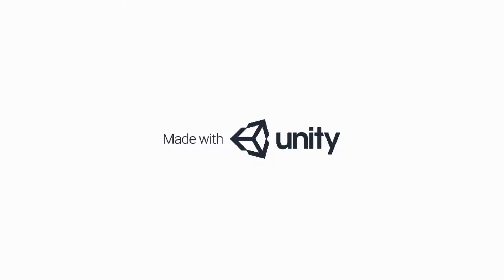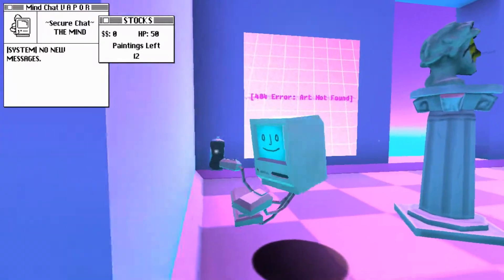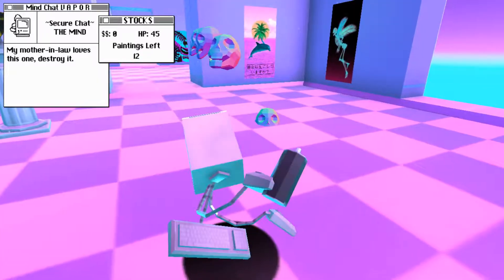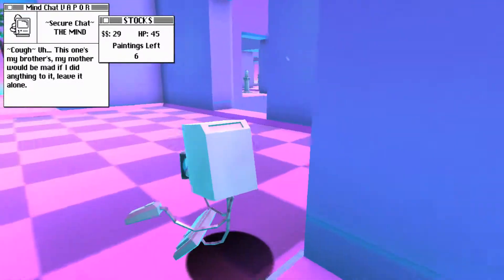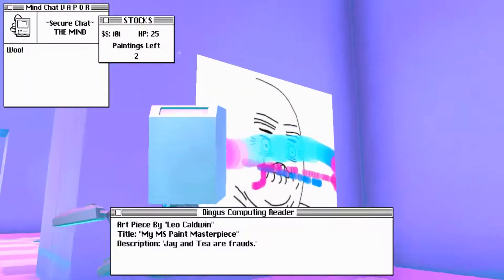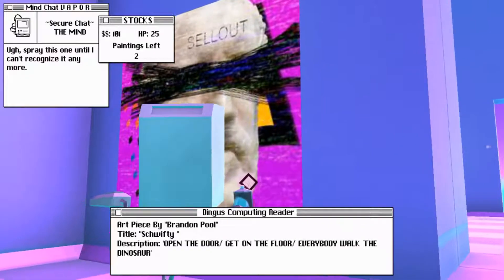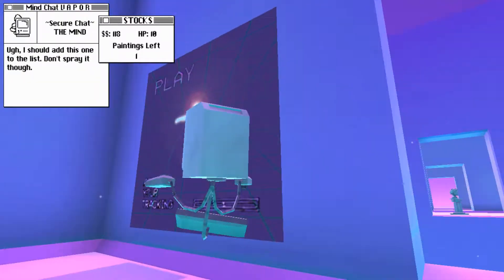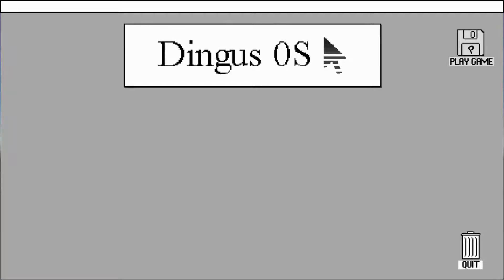Sunrise Land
In this episode we critique paintings with a spray can as a CRT monitor complete with a couple 90s mice and a keyboard.

Screen Recorder: Paid version of Bandicam
Microphone: Neewer NW-700
Video Editor: VSDC Video Editor

Basic Computer Specs:
Name: Dell Inspiron 5558 (Refurbished)
RAM: 16GB
GPU: Intel 5500
CPU: Intel i7 5500U 2.40GHz
Mouse: Razer Deathadder Chroma
Headphones: Razer Kraken USB
Keyboard: Razer Ornata Chroma